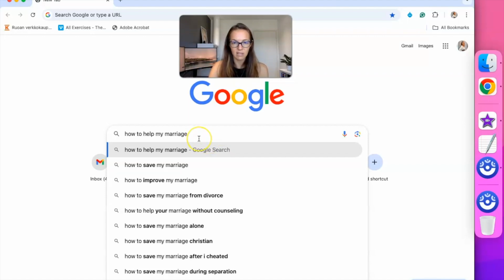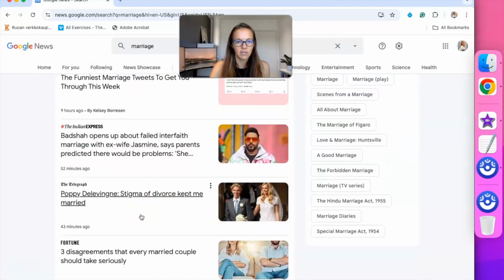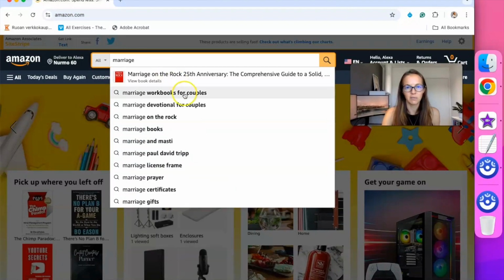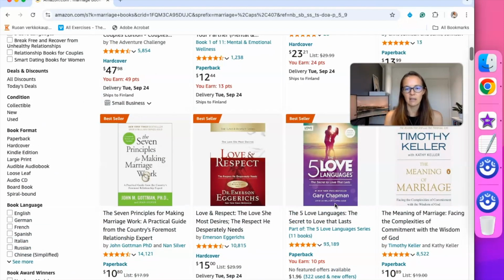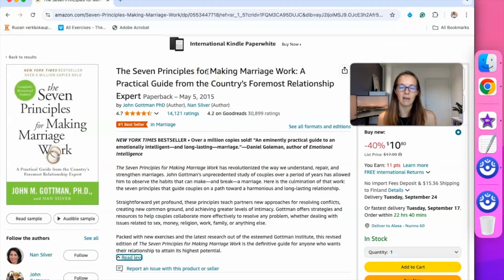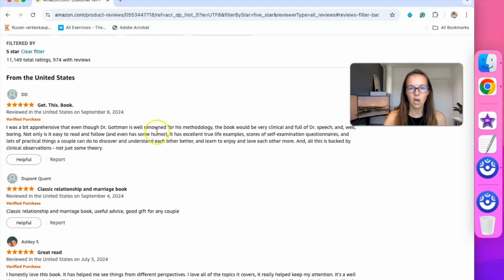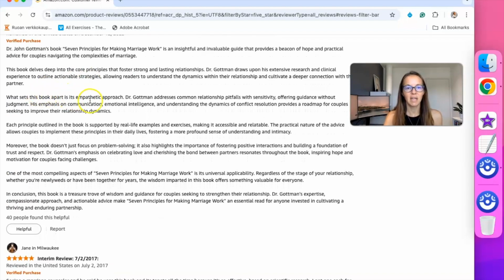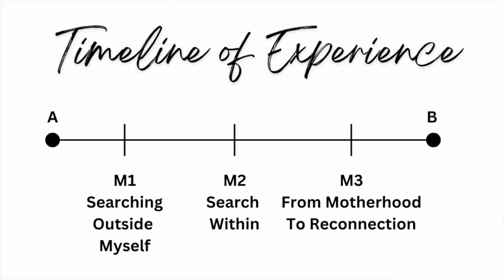From ZERO to HERO with these 5 Proven Content Ideas Strategies! Part 4 of Niche Down to Blow UP 40+